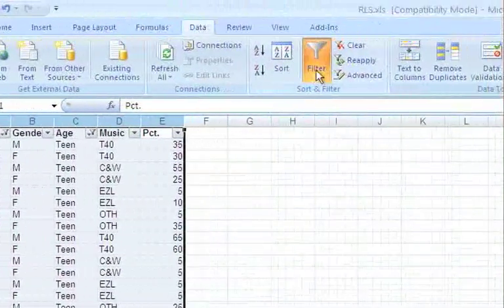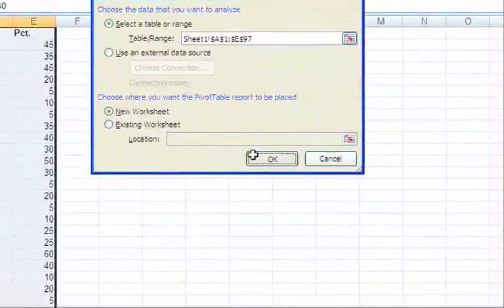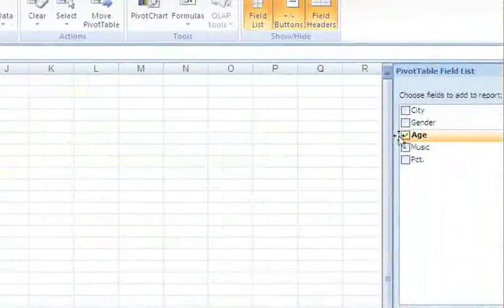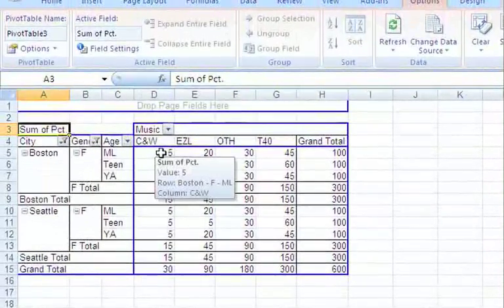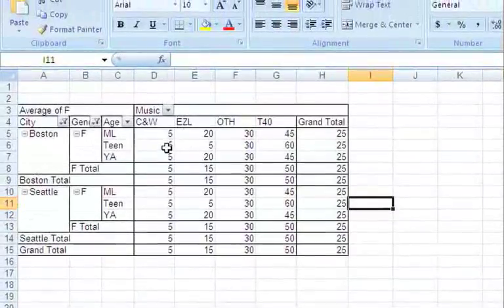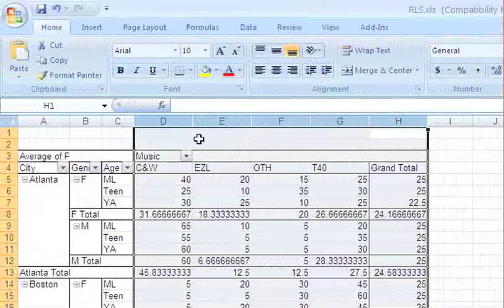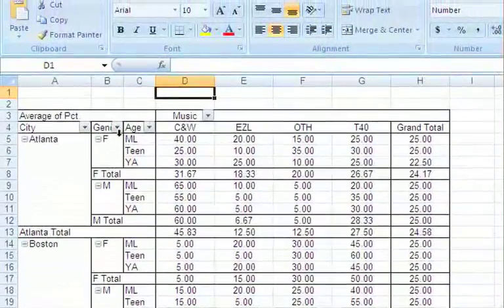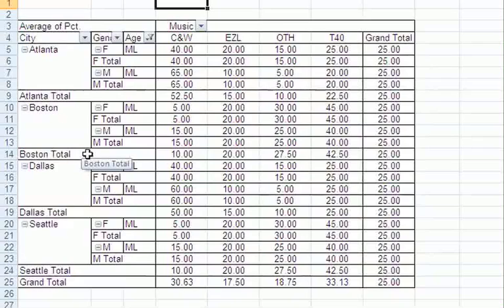Exercise 6 - Pivot Table 3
This is the actual Pivot Table Exercise Instructions